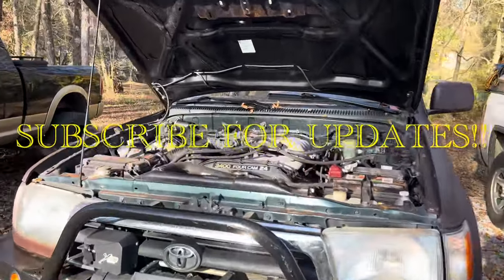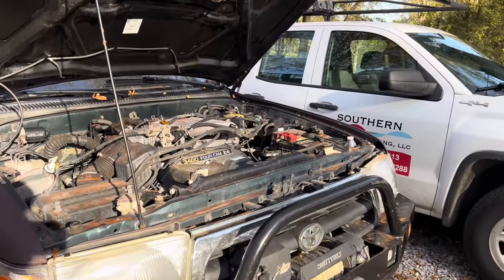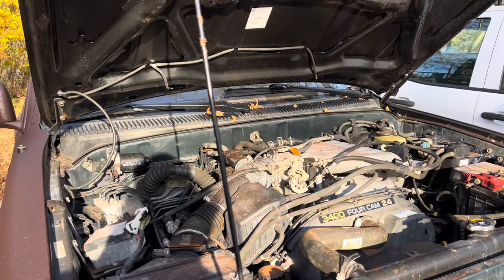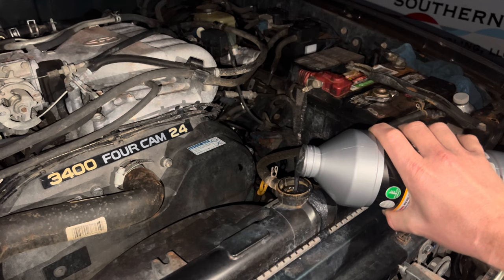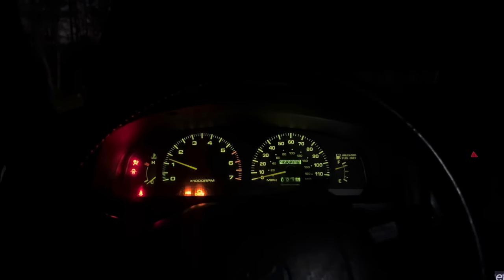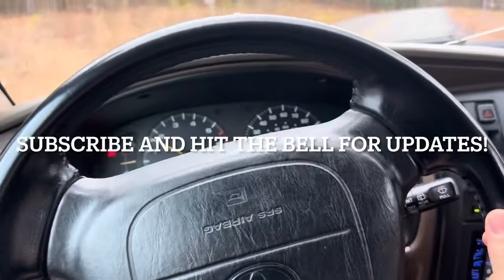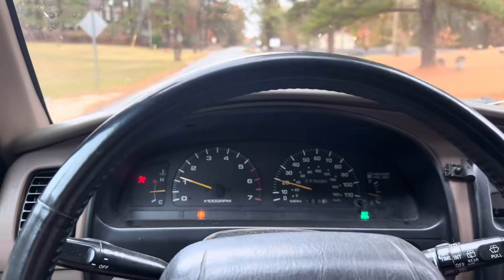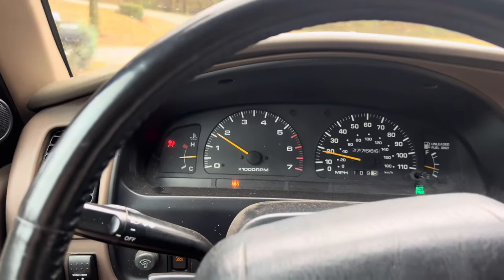Bar’s head gasket sealant is the best! How to use and review on any vehicle!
I install Bar head gasket sealant in my motor due to blown head gasket! Decided to try this due to the motor over heating 6 times and having a rattle on cold start up! I decided to do a combustion test which showed that we have a blown head gasket which was causing the 4Runner to idle bad and not drive at all due to engine overheating in 10 mins! So with the motor rattling I decided why not try bar head gasket sealer and so far it has worked!
After doing the bar seal we did another test and no combustion leak also the check engine light went away and the 4Runner idles to where you can’t feel the 4Runner running! So if your in a bind and need a fix this will get you by not sure how long but I’ve put 400 miles so far no issues!